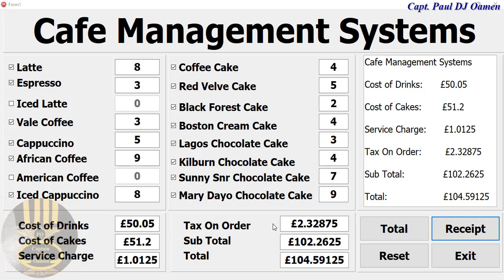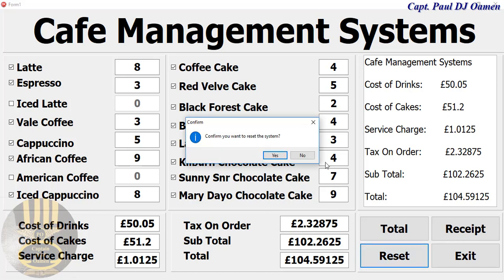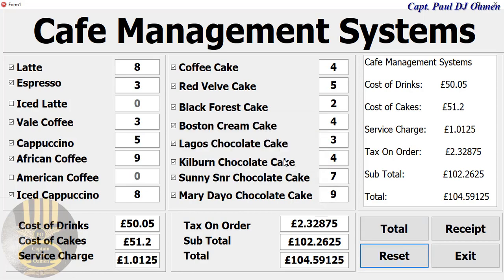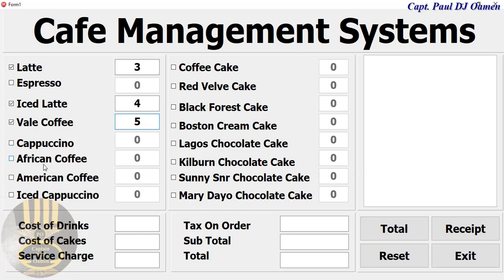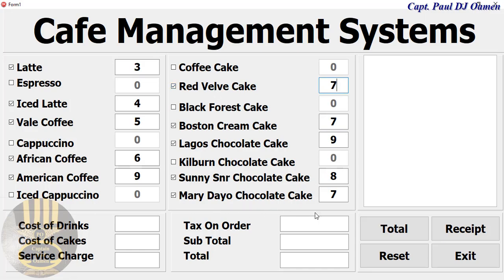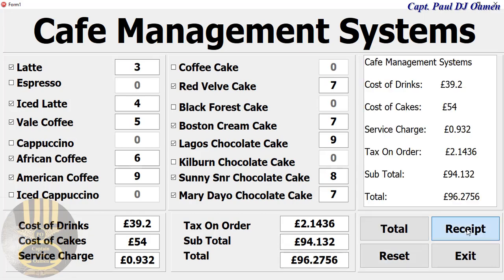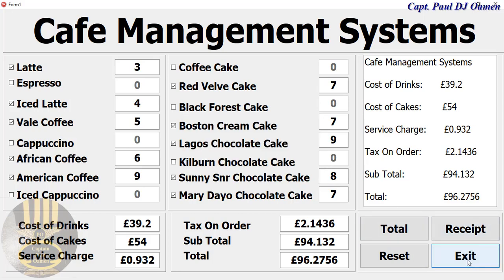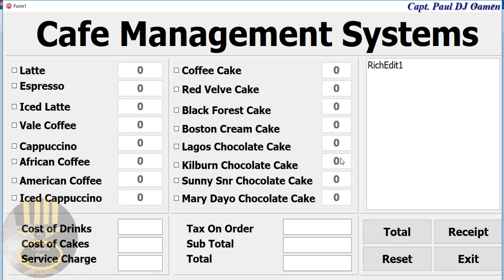Overview of Café Management System Developed in Delphi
Café Management System Developed in Delphi using the Pascal-based programming language, Object Pascal. You will also learn to the use MessageDlg function to display messages to the user. However, there is complete freedom over the choice of buttons that the user may press to acknowledge the dialog. The complete tutorial will also include the use of various functions, as such arithmetic operators and so on.

Channel Members can Download the Café Management System Developed in Delphi source code, and modify it for their own personal use. Plus one other source code per month. Total - 2 Source codes Per Month, only: